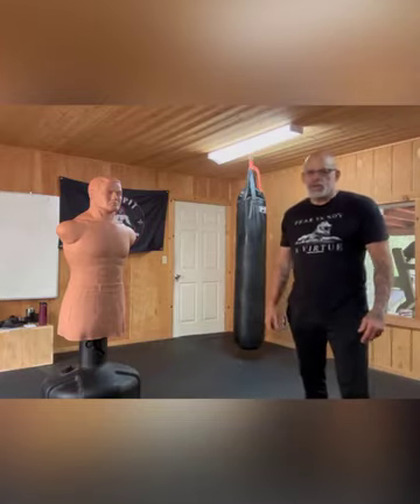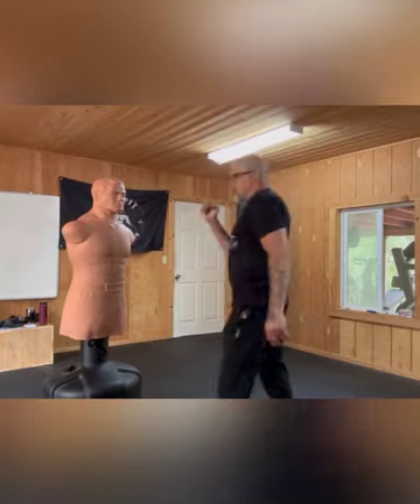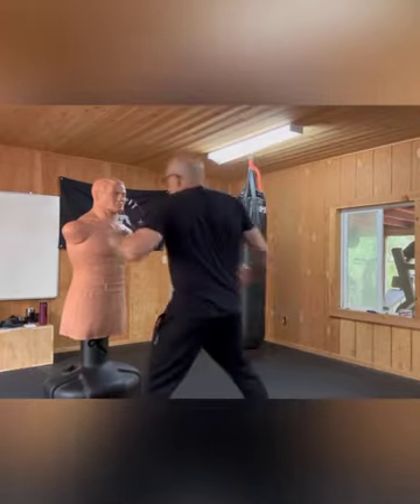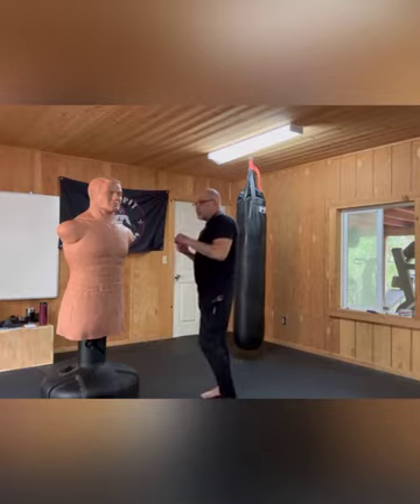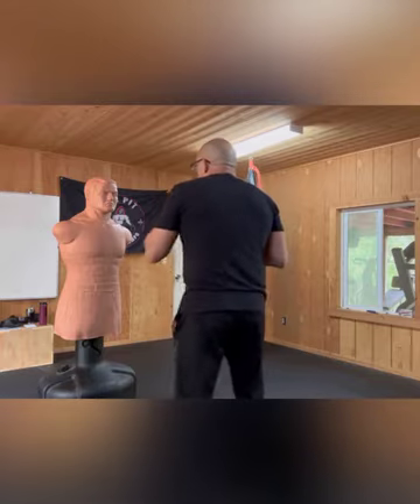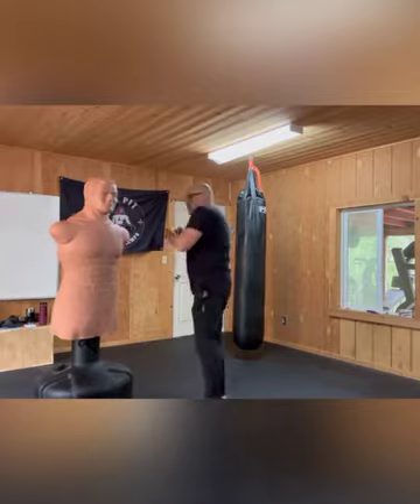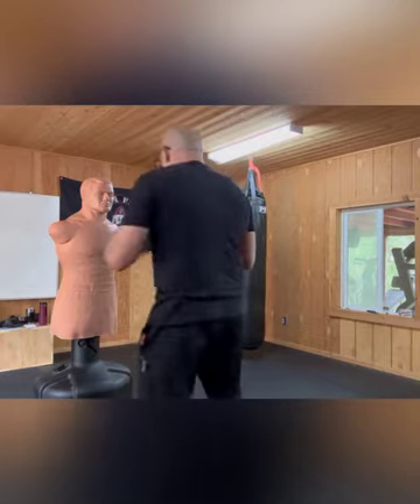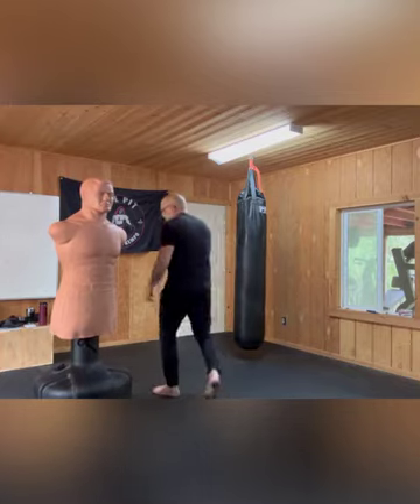The 6 Count Left Hook